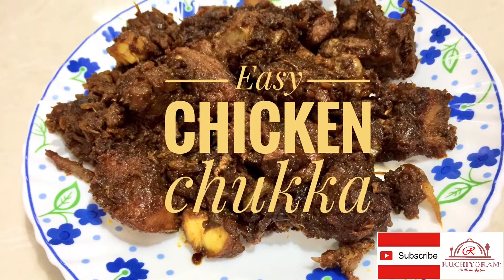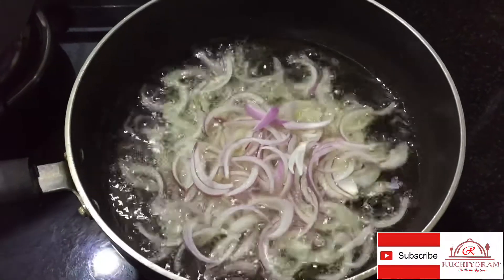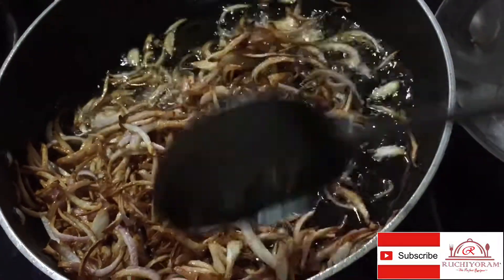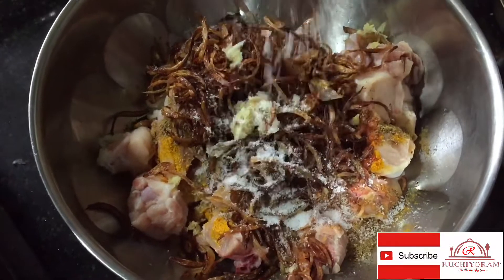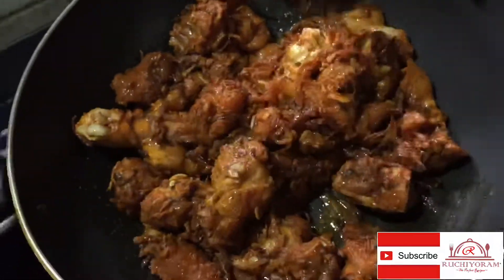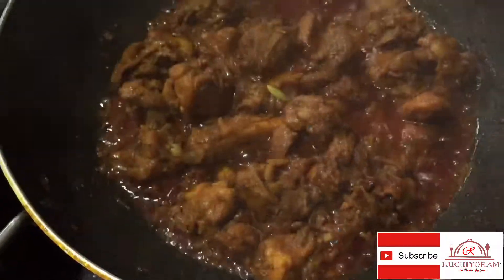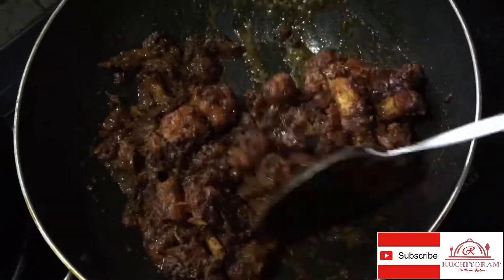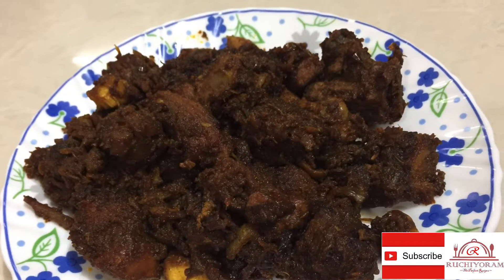Easy n tasty chicken chukka